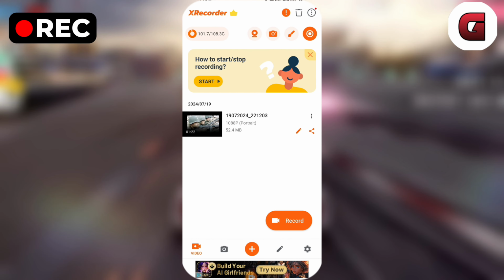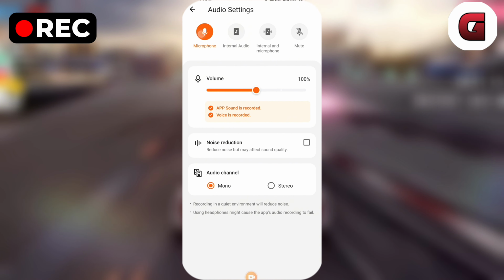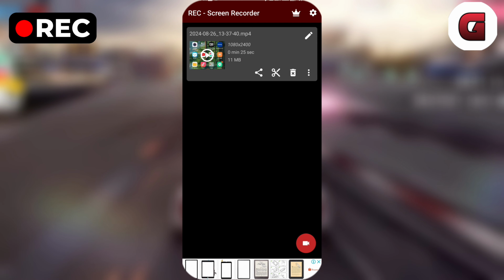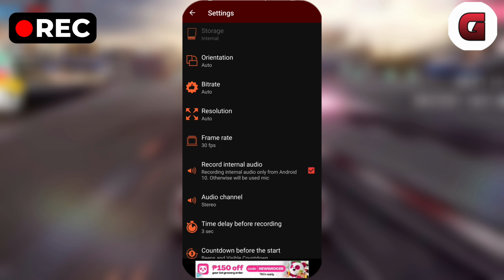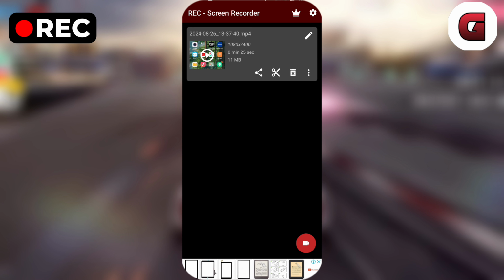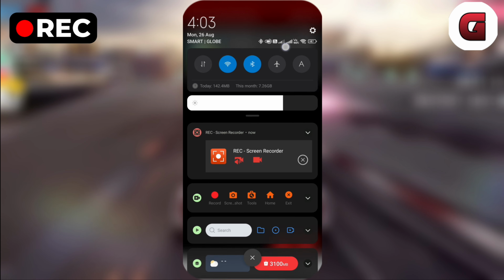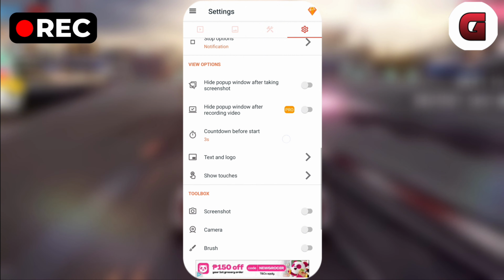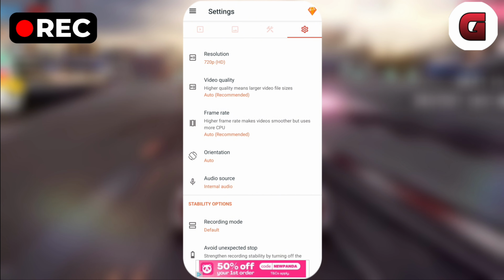3 Best Screen Recorder for Gaming Without Lag - No Watermark (2024)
Learn the 3 best screen recording apps for gaming with no watermark in this quick tutorial video.